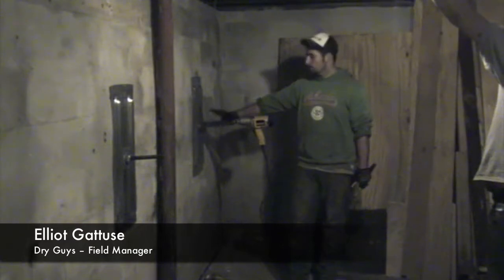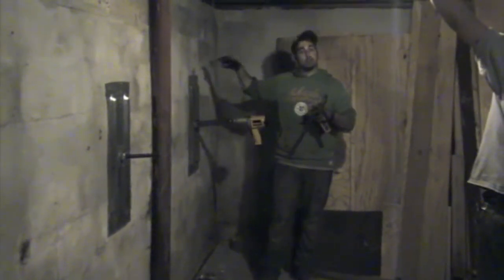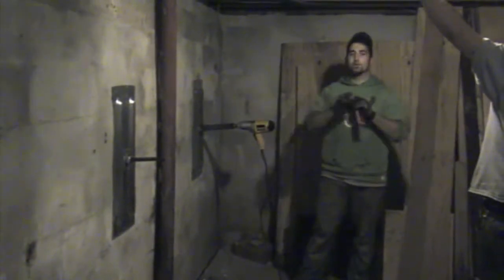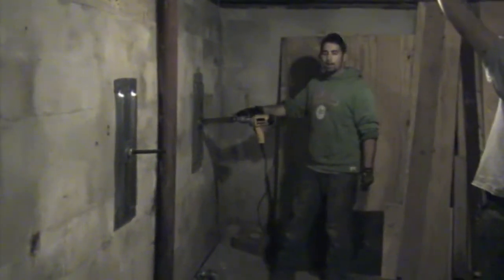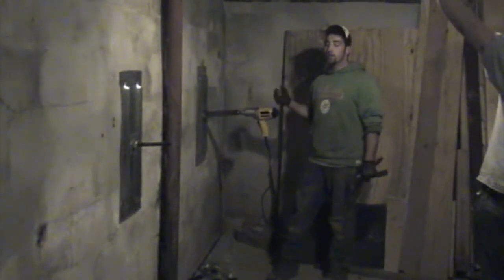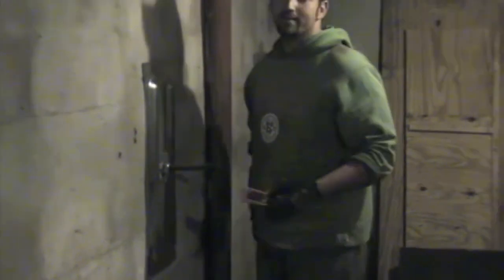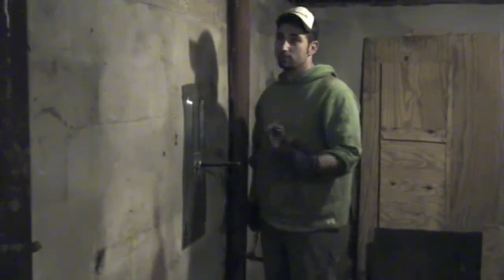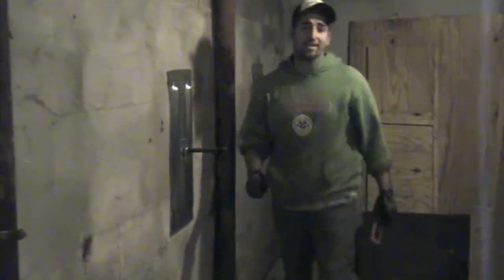How to Tighten Earth Anchors to Straighten a Wall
We're always concerned about the structural integrity of your foundation as well as making your home look as desirable as possible. This is how we tighten earth anchors to straighten a wall at Dry Guys.

What I'm doing right now is this impact gun is gonna start pulling this plate towards that plate because the earth the way that the force is projected from the plate outside, the way the plate's designed and just the way things are, is the plates as it gets pressure in, that pressure goes out on like a 45 or like 50 degree angle or something like that so it's increased, it's not just the weight of the dirt right in front the plate. It spreads out and relies on itself. So as I tighten this bolt up that plate's not going anywhere. This plate's the one that moves and this plate will pull the wall back.

So what I'm going to do, this is an impact gun. It's set to you know 80 pounds or 150 whatever an impact gun is but I'll start to see it as it slows down, as it's turning, that means it's getting a little closer to 80 pounds and it's getting real tight. So as this slows down you'll see it turn real fast and then when it starts doing that I'm going to let go and I'm gonna grab my torque wrench which is set to a specific amount of pounds- 40- I'll do 40, and then I'll do 50, then I'll do 60, unless I see something happening, some trouble with the wall that the wall can't take all this movement at once. I'll put her all the way up to 80 and I'll do that with the torque wrench but I'll tighten her up with this just to save me an hour. You see that? How it started to slow down? You see the same thing on this.

And then because we are technically a remodeling company, and this is somebody's home, we'll make sure this is flush and level. I get to go home at the end of the day. These homeowners are going to have these plates on here for 20, 30 years. Maybe their kids will inherit this home. If these are crooked when I leave them, they're going to stay crooked.